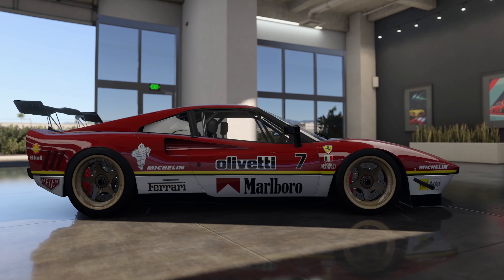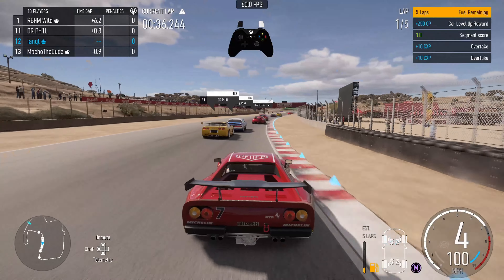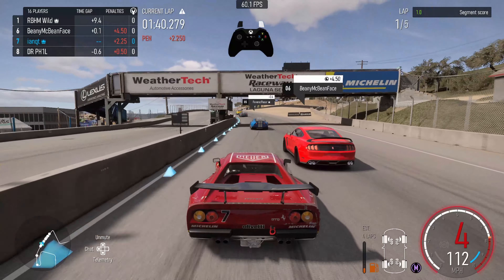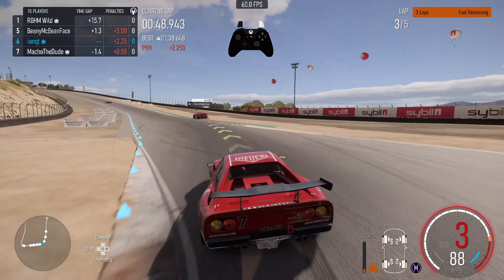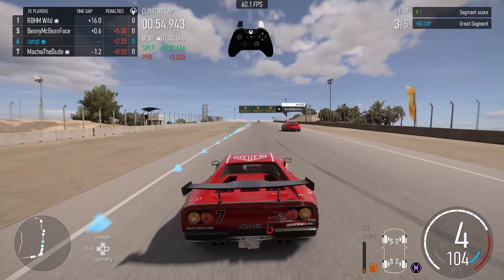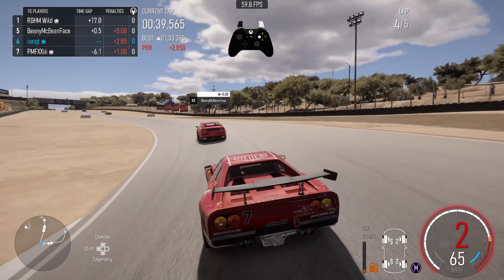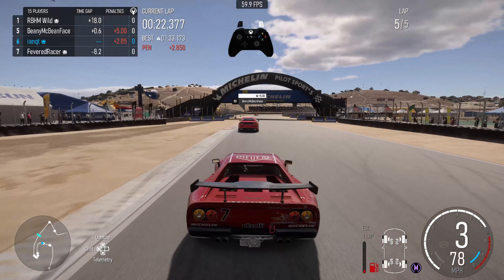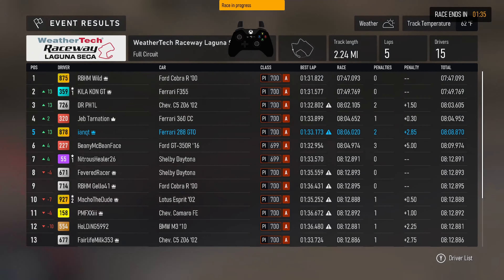BUILDS WITH BIG DAWG EP. 1 | 288 GTO | 8 CYLINDER SERIES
Hi everyone today I'm starting a new series called BUILDS WITH BIG DAWG where I build a car for the online lobby hoppers and see how it does. Today we have a Ferrari 288 GTO for the 8 Cylinder A CLASS hoppers. Enjoy the race starting from last at Laguna Seca.